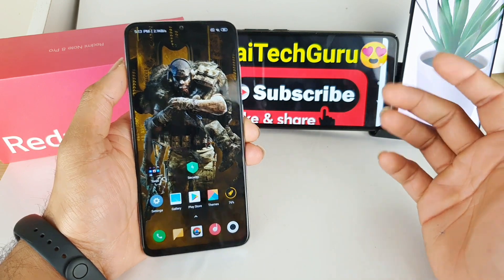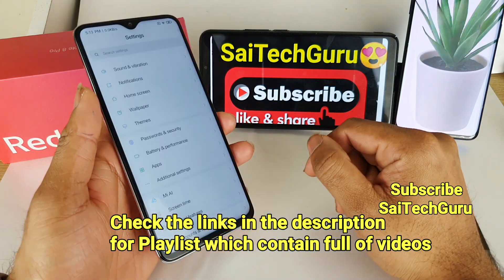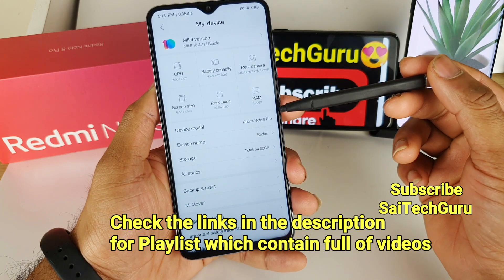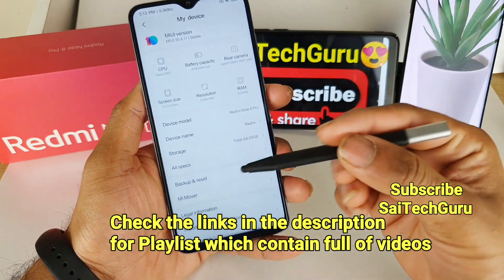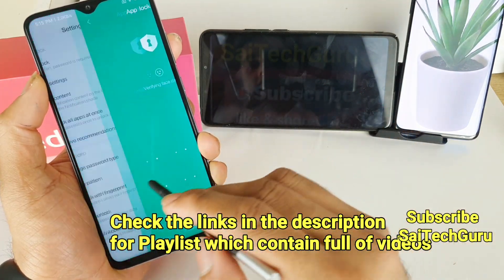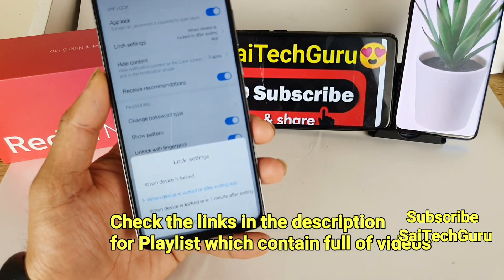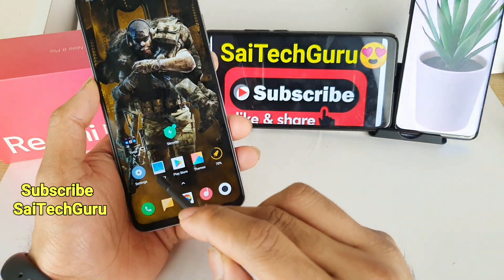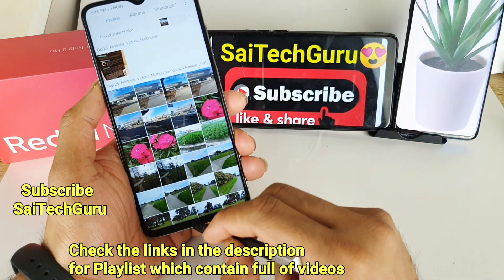Redmi Note 8pro app lock using fingerprint and face id